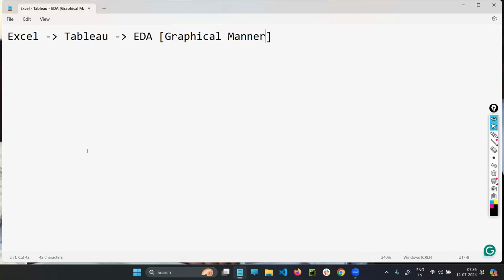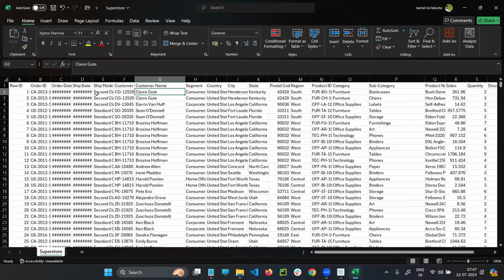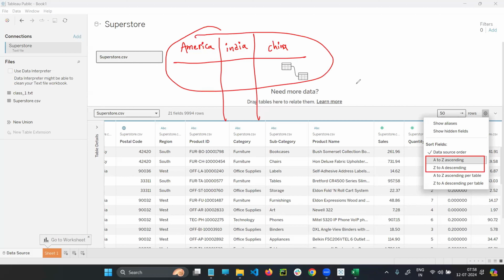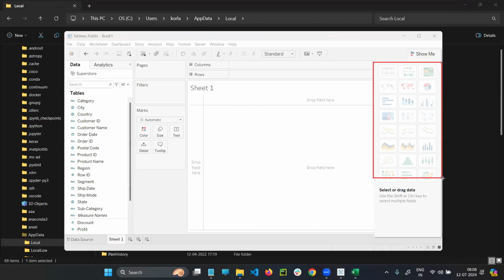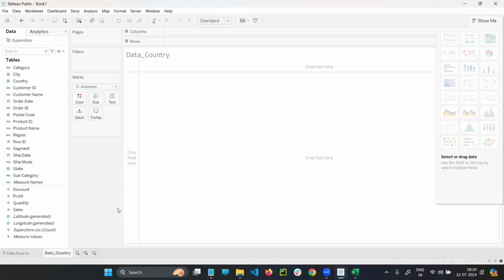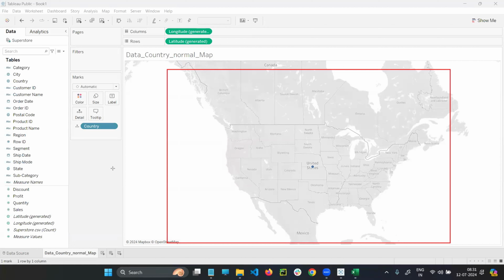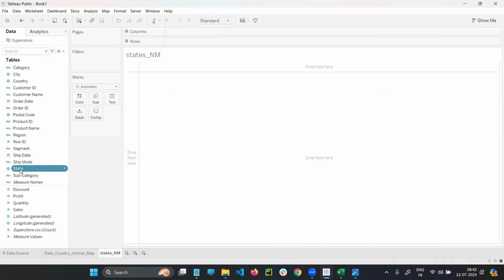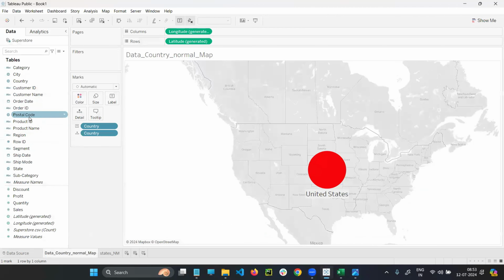Tableau Mastery: Advanced Tips for Maps and Charts | Tableau Course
In this video, learn advanced tips and techniques for mastering Tableau maps and charts. Discover how to create stunning visualizations and elevate your data storytelling with Tableau. Whether you're a beginner or an experienced user, this tutorial will help you take your data visualization skills to the next level. Watch now and unlock the full potential of Tableau maps and charts!